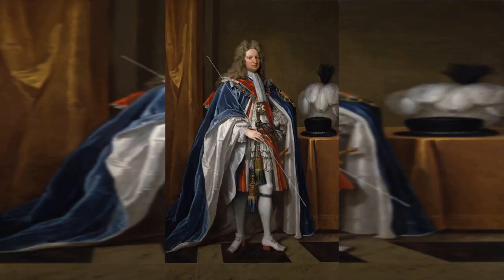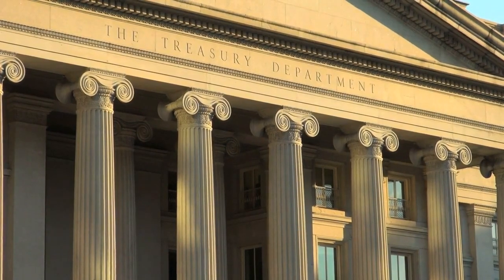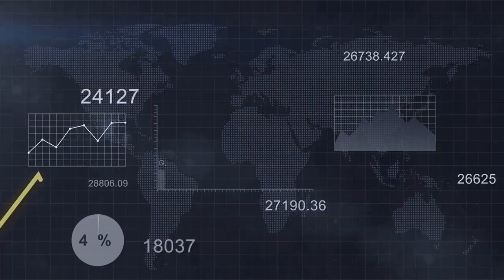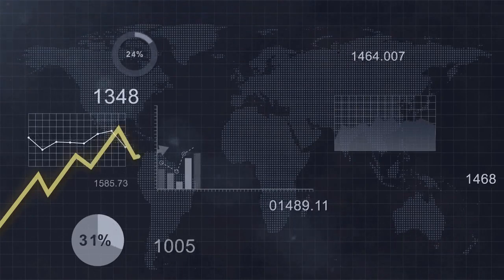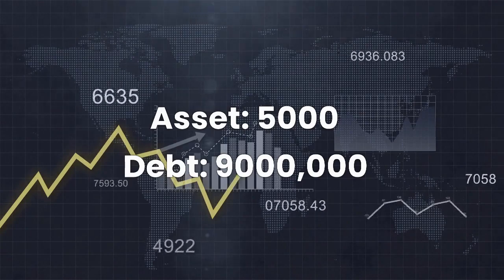The South Sea Bubble: Spectacular Stock Market Crash 300 years ago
The South Sea Bubble was one of the earliest and most infamous stock market bubbles in history. In the early 18th century, the South Sea Company promised investors quick profits and fueled a speculative frenzy that led to a spectacular crash. Sir Isaac Newton famously lost a lot of money in the bubble, and the event had far-reaching consequences for the British economy and society. this historical event still resonates today.